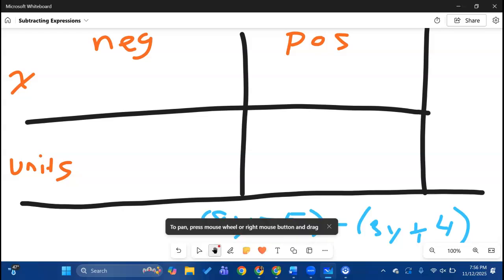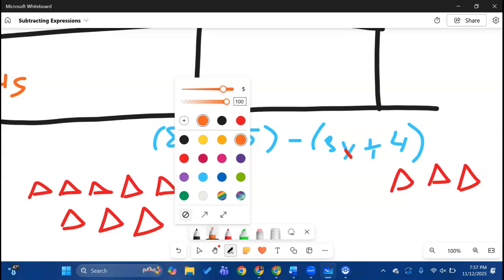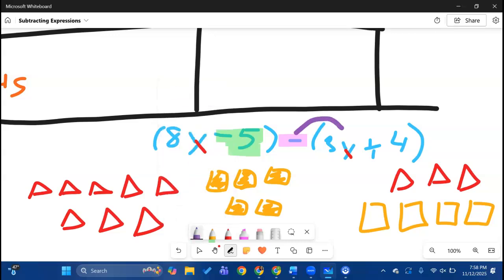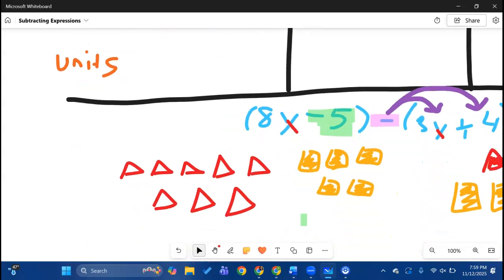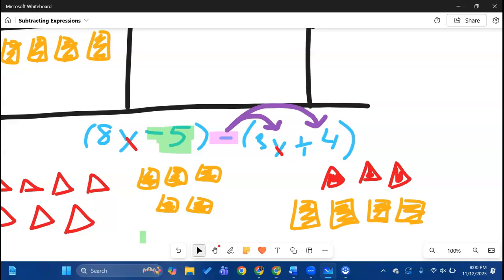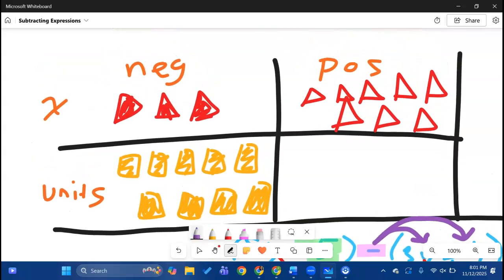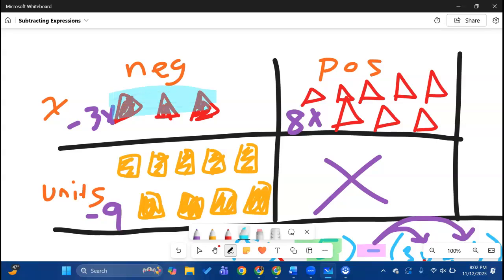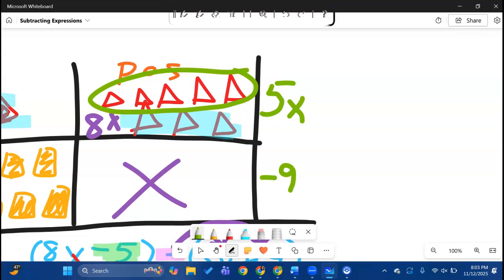Subtracting Linear Expressions 1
How to subtract linear expressions using manipulatives or drawing images.